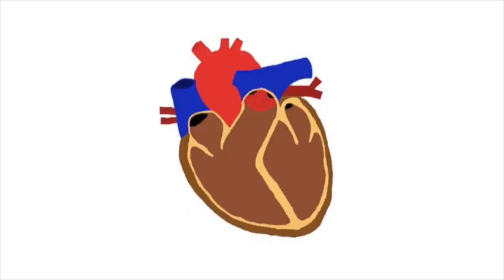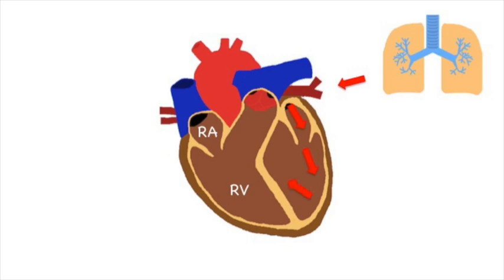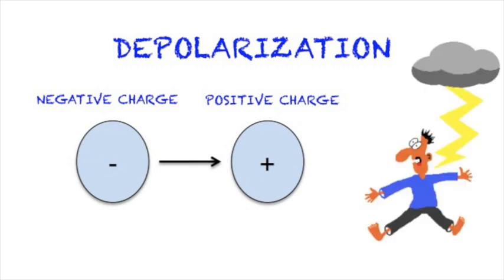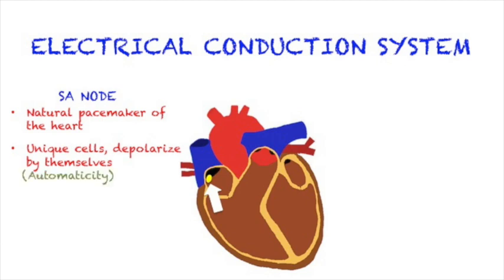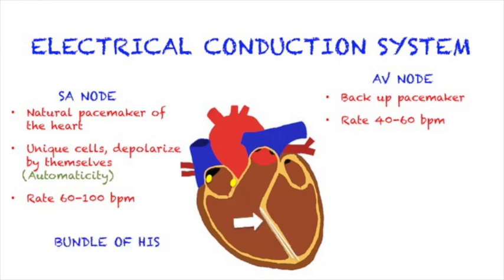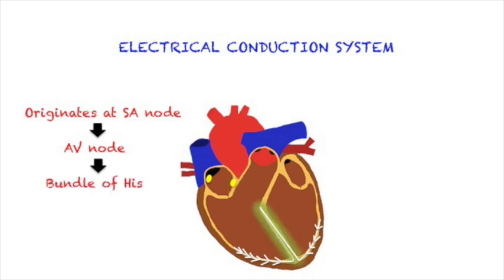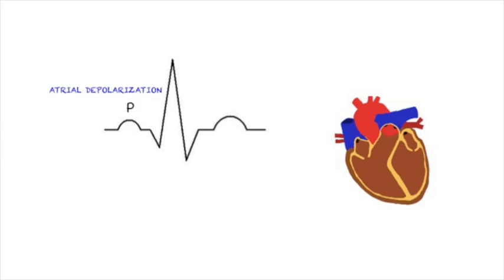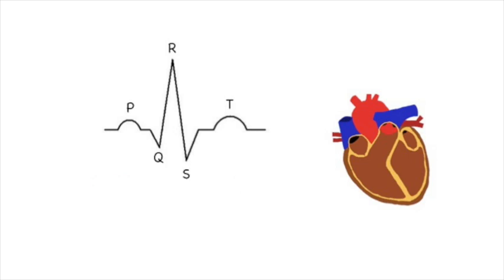Cardiac Conduction System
Understanding electrical conduction system of the heart.